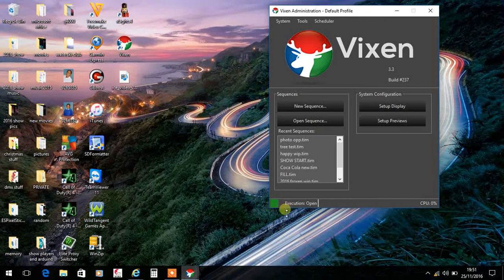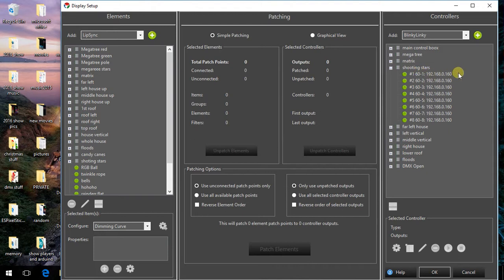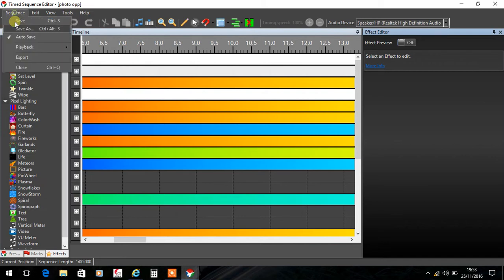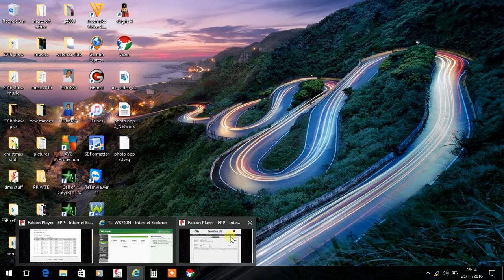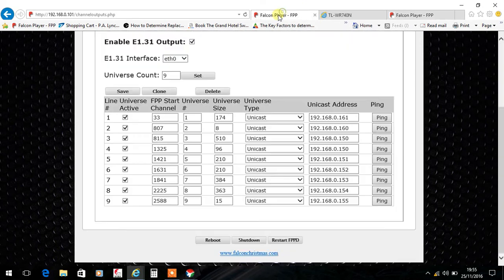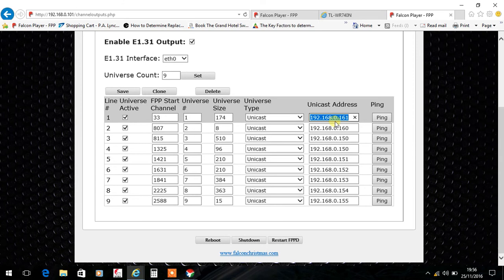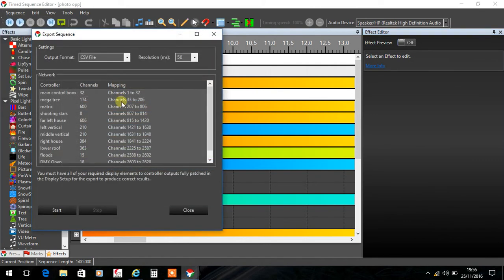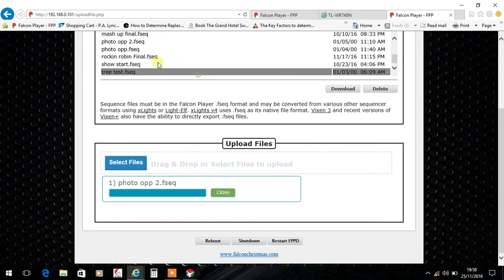Vixen 3 to FPP Channel Set Up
setting channels between vixen and FPP on a pi